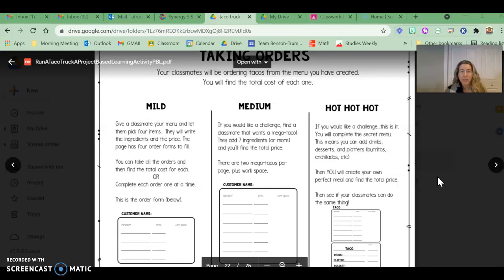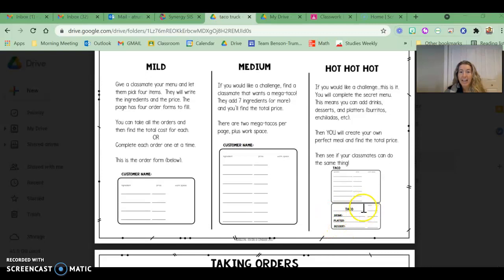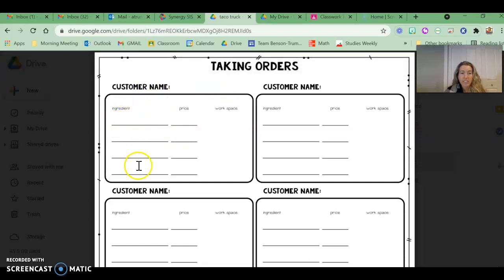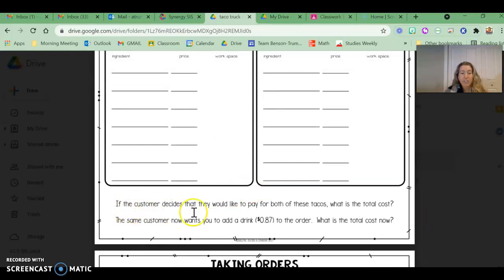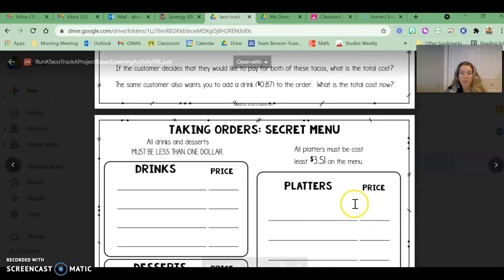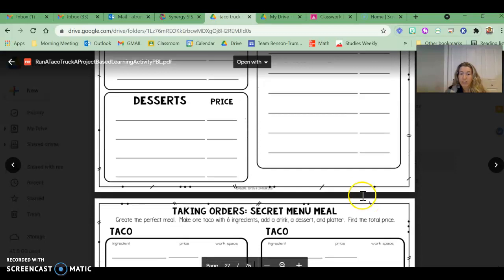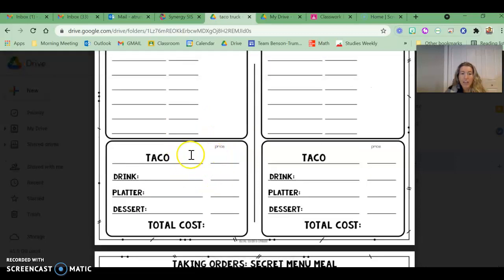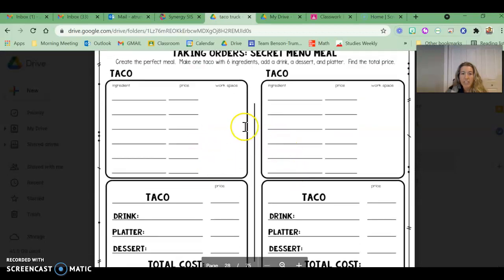Taco Truck Day 3